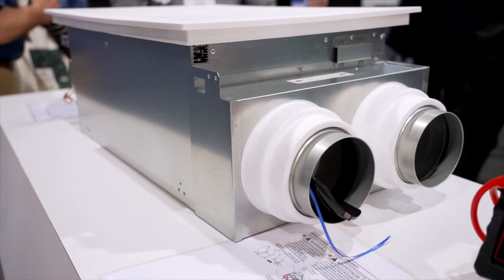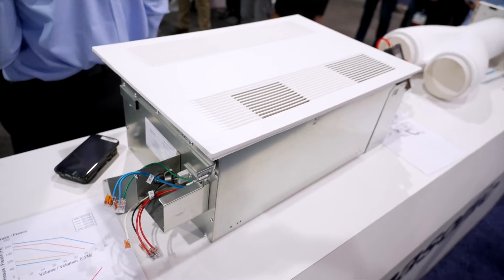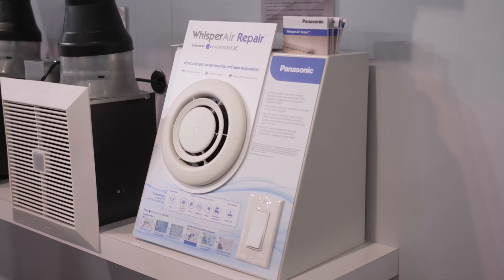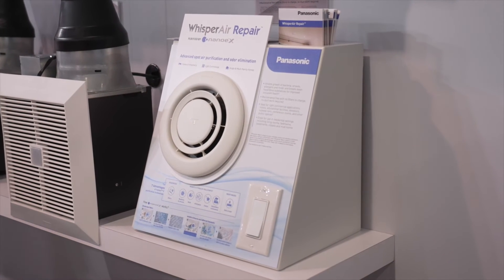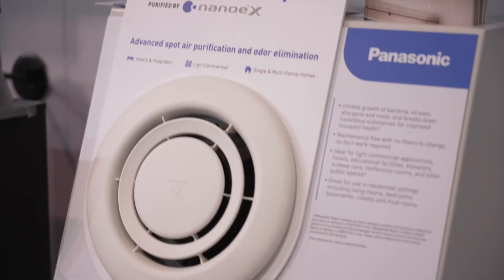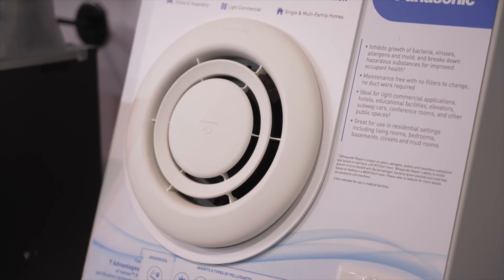Mike Holmes in Vegas | The Panasonic ERV That’s Changing the Game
Panasonic launched a new ERV (energy recovery ventilator) at The International Builder's Show in Vegas. Join Mike Holmes as he explores the latest innovation from Panasonic — a brand-new Energy Recovery Ventilator (ERV) designed to transform indoor air quality and create healthier homes.

In this exclusive video, Mike dives into how this next-gen ERV helps regulate humidity, exchanges stale air, and improve overall ventilation — all while being energy efficient and easy to integrate into new and existing builds. Perfect solution for airtight homes! Whether you’re a builder, contractor, or homeowner, this is the game-changing solution you’ve been waiting for.

🔧 What You’ll Learn:

Why indoor air quality matters more than ever=
How Panasonic’s new ERV technology works
Mike’s expert take on why this product stands out
Real-world applications and installation insights
Healthy homes start with better air. Don’t miss this!
Where you need good air exchange in your home

Product name: Whisper Comfort 60 energy recovery ventilator by Panasonic @panasonic-indoor-air-solutions